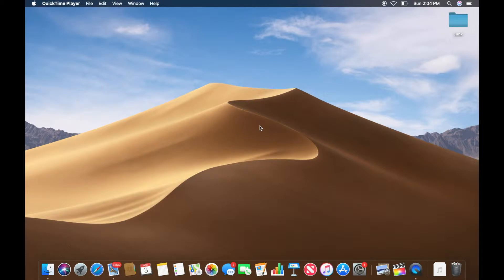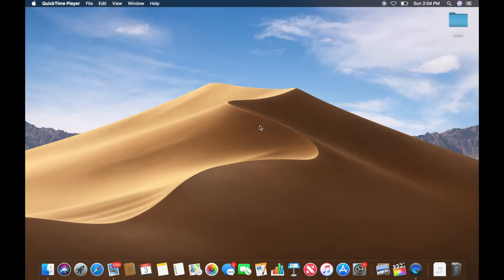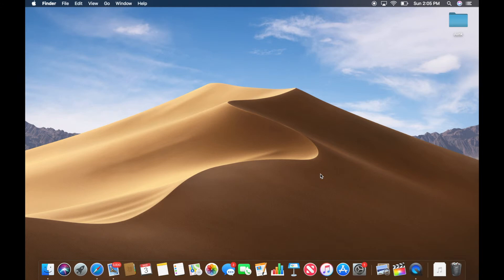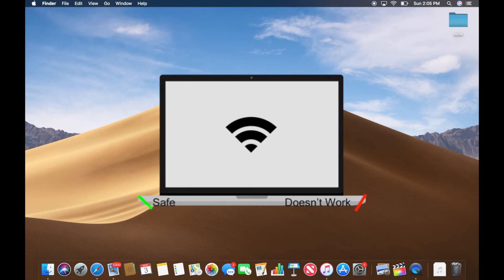How To Fix Internet Not Working When Using Dongle on 2017 Macbook Pro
How to fix no internet issue on 2017 MacBook Pro. Hope this helps answer your questions and solves your problem. It is fully working on the latest version of MacOS Mojave.